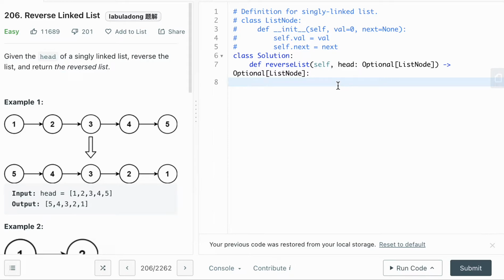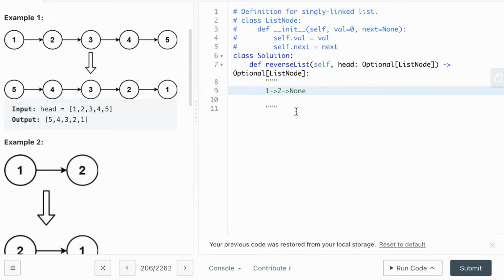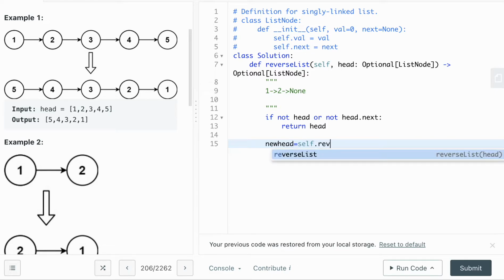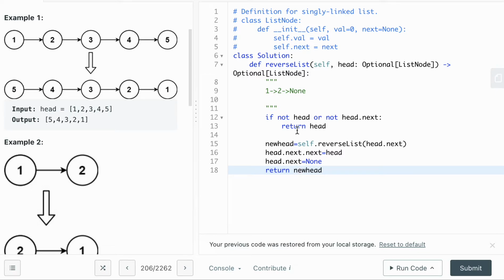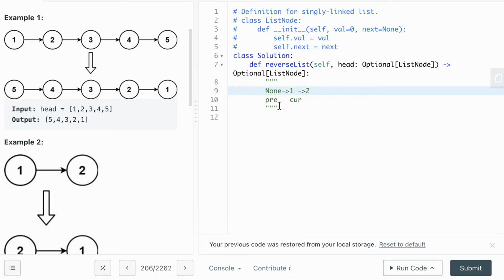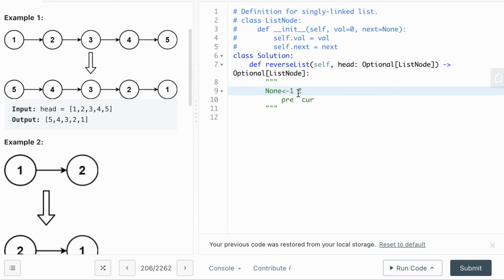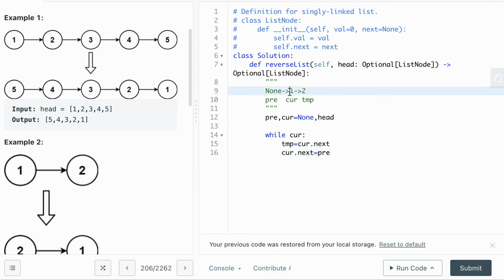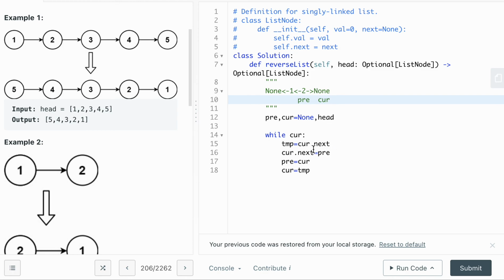LEETCODE 206 REVERSED LINKED LIST PYTHON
I'm showing you how to solve the LEETCODE 206 REVERSED LINKED LIST question using python. I'll show you the thought process.

00:00 Question
00:42 Thought process
02:28 Code

**My fav coding interview books:
System design: